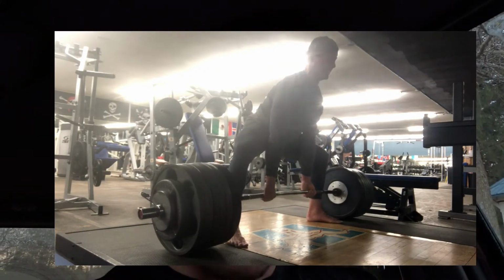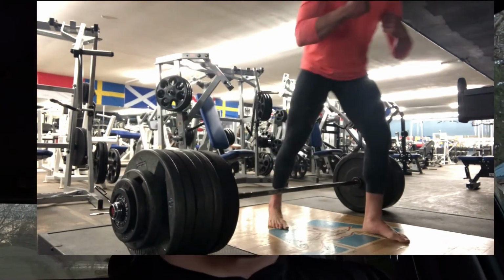Switching To Upper Lower Split | INSANE PROGRESS